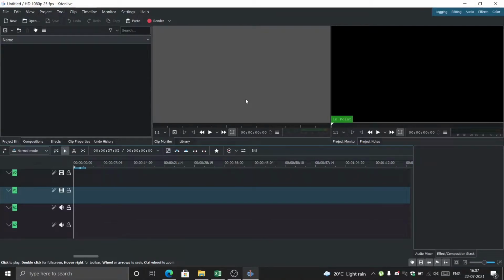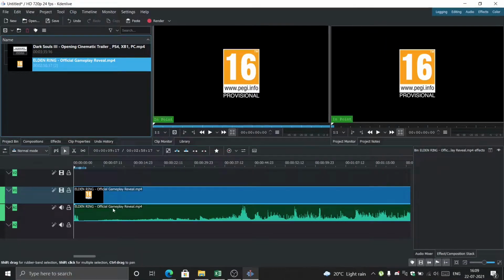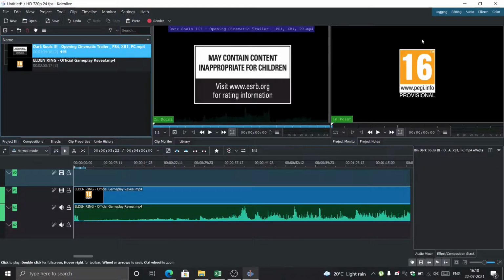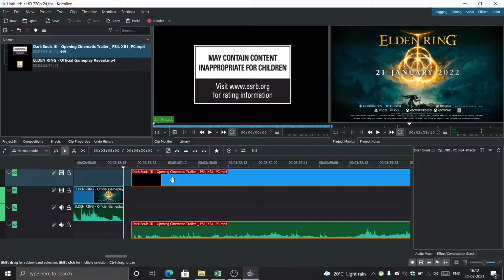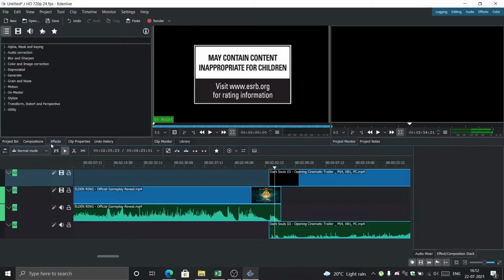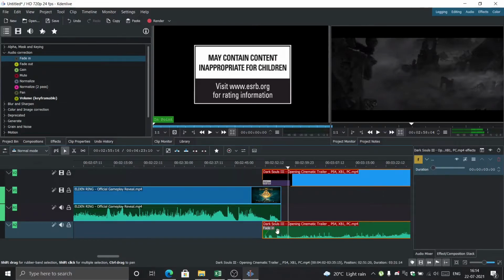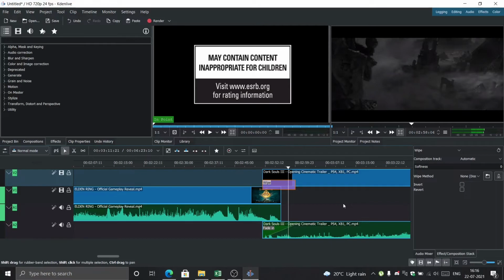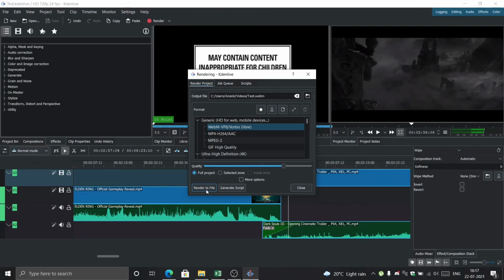Introduction to Video Editing( KdenLive )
We will be seeing basics of Video editing in Kdenlive. We will be adding basic transitions .

For All Time. Always.